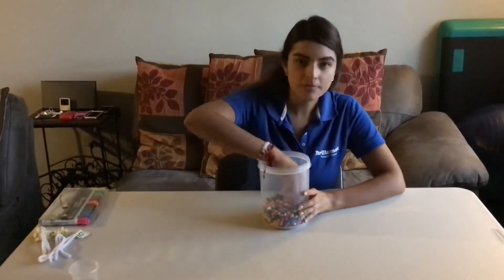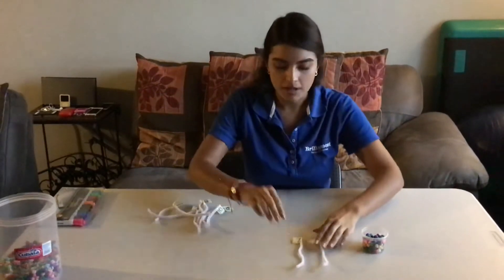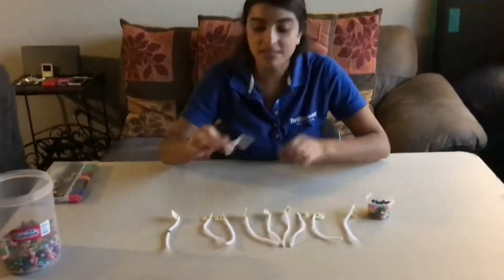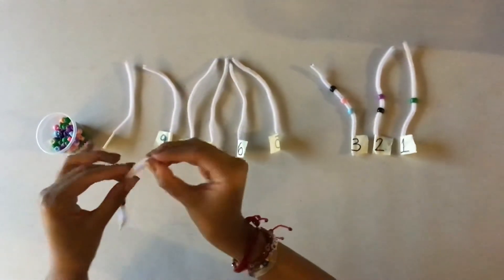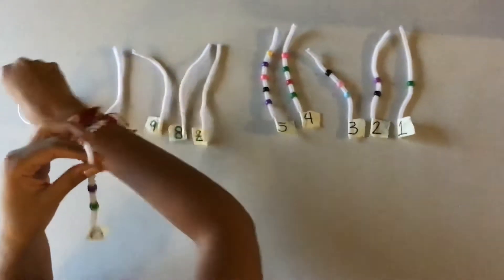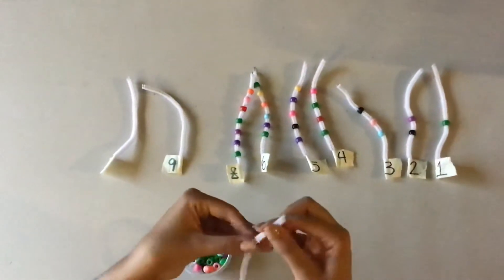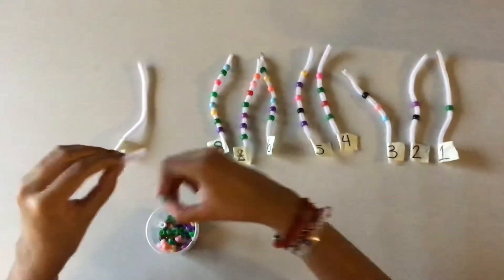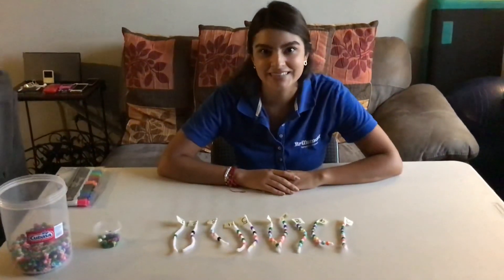K1C 06-17-2020 / Parte 1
Hello K1C! Prepárate por que el día de hoy vamos hacer actividades de motricidad fina. El material que vamos a utilizar en la primera actividad es el siguiente: 10 limpiapipas o 5 cortados a la mitad, Beads, un vaso de plástico, marcador negro o del color que más te guste y masking tape...